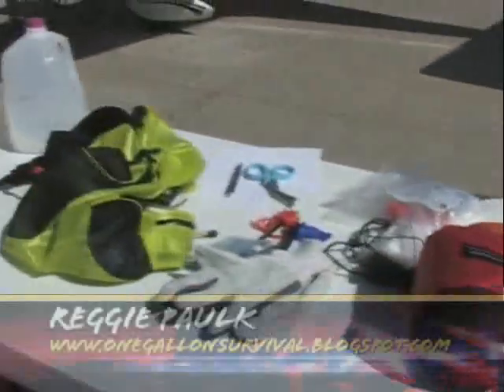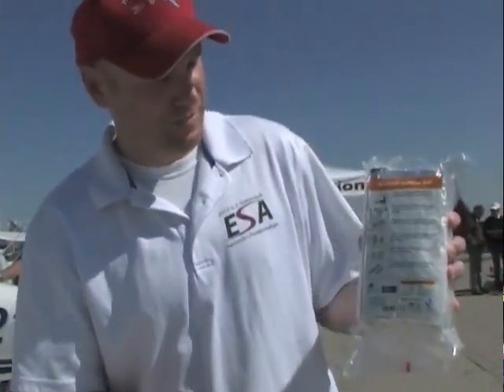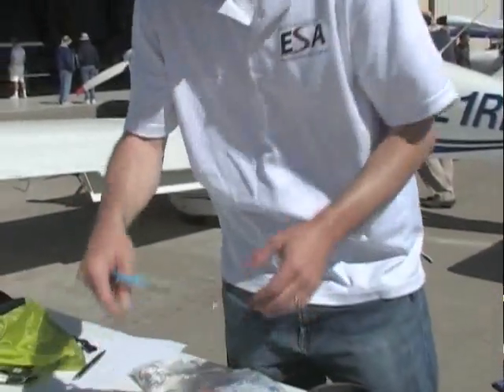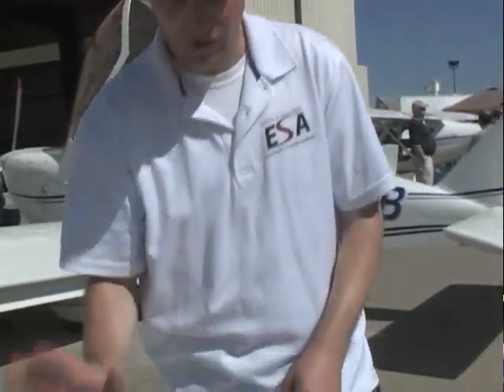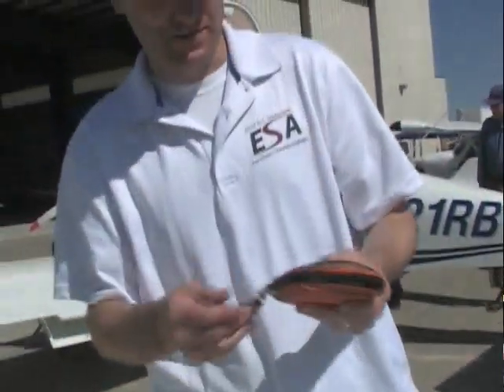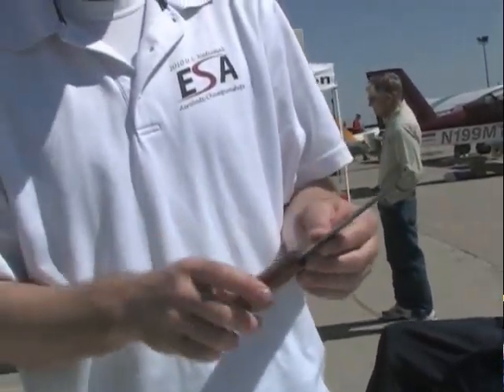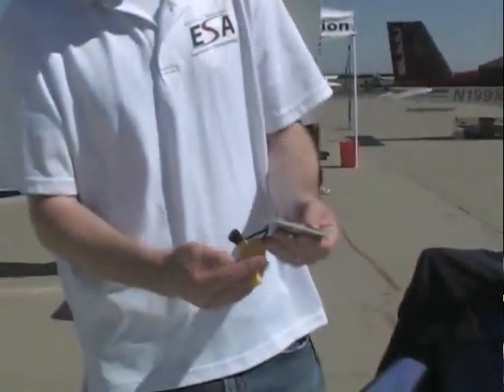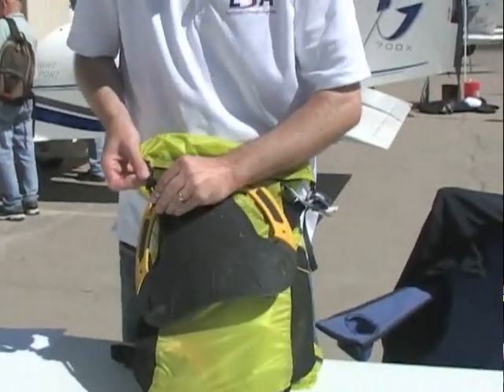Aviation Survival Kit by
Reggie Paulk of show us his very complete yet light weight aviation survival kit which he calls the One Gallon Survival kit, because it weighs about the same as a gallon of fuel.